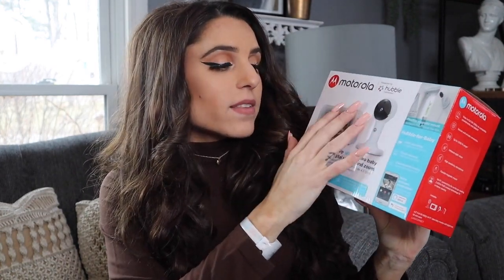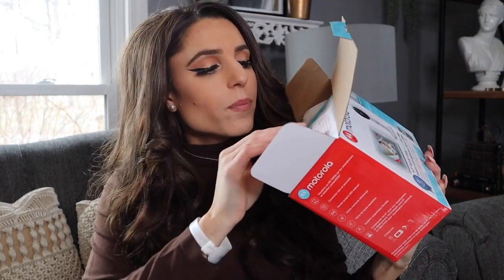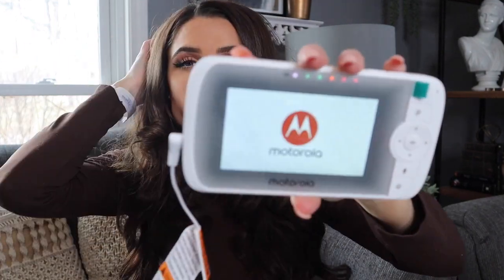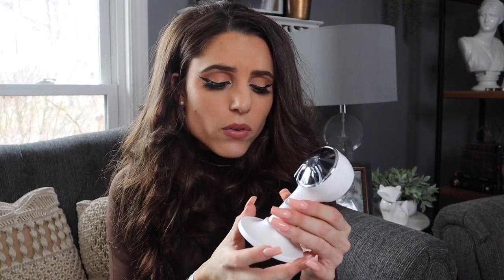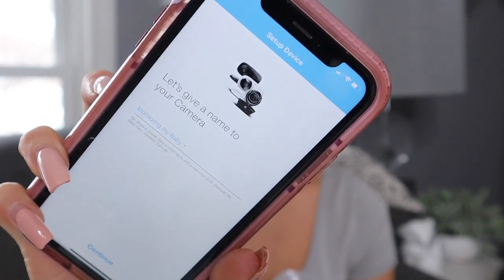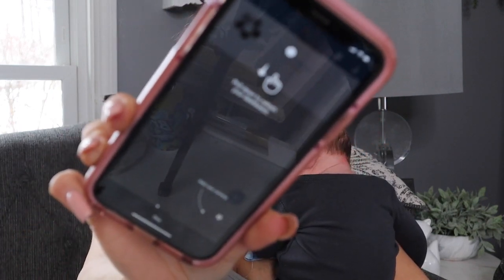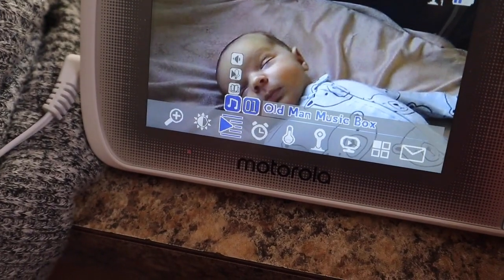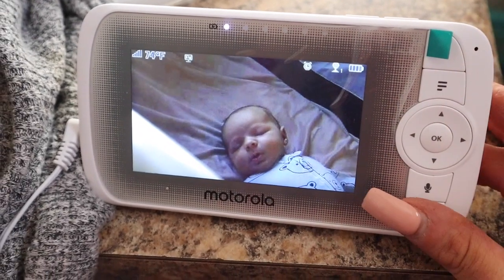**TESTING THE NEW LUX64CONNECT BABY MONITOR ON MY NEWBORN** (PART TWO)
**TESTING THE NEW LUX64CONNECT BABY MONITOR ON MY NEWBORN**

Motorola LUX64CONNECT 4.3" Full HD Wi-Fi®️ Video Baby Monitor

I was sent this baby monitor to review for my channel but just with any collaboration I do on my channel - all opinions about the product remain my own!!

As always,
xoxo Shane

xoxo Shane